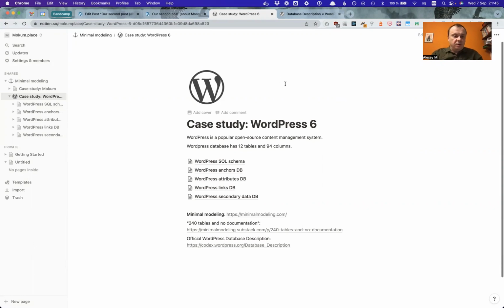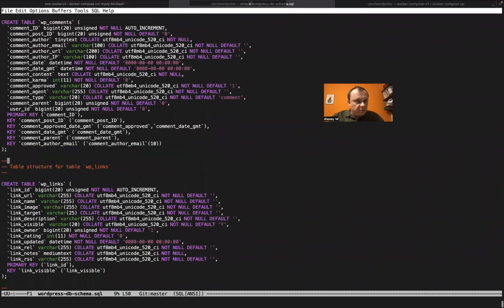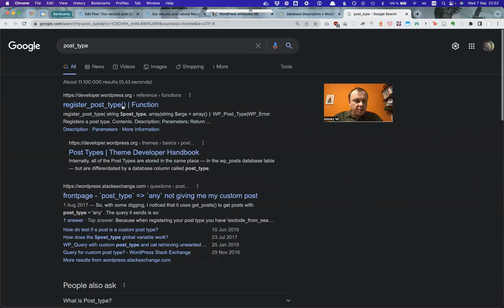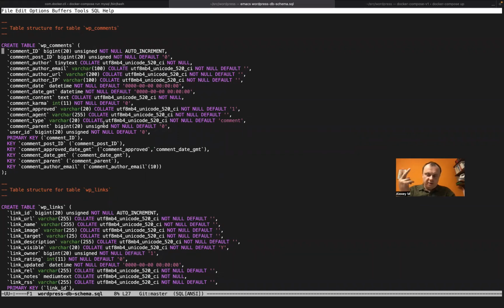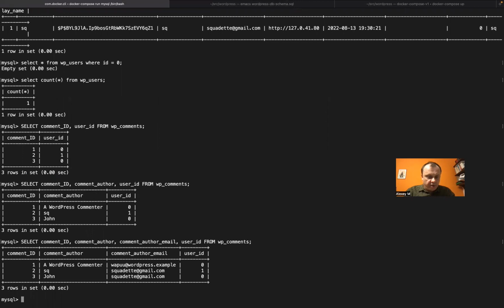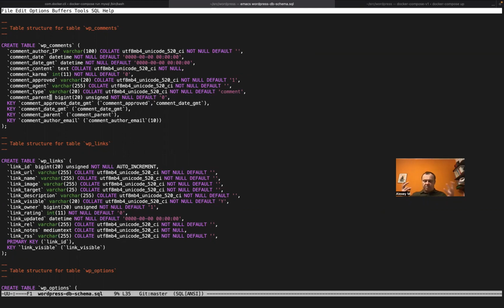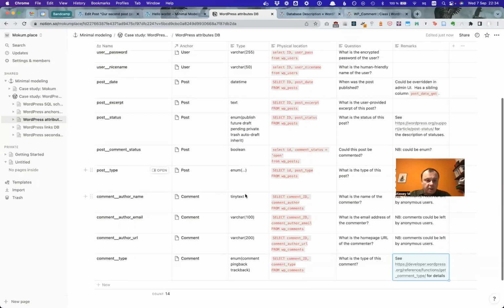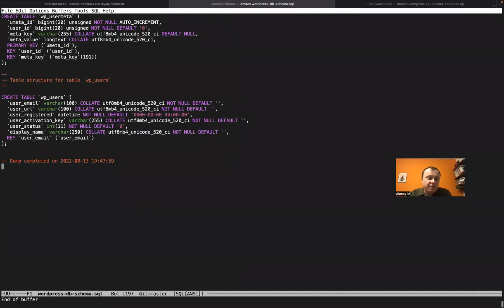WordPress 6: Minimal Modeling case study. Part II